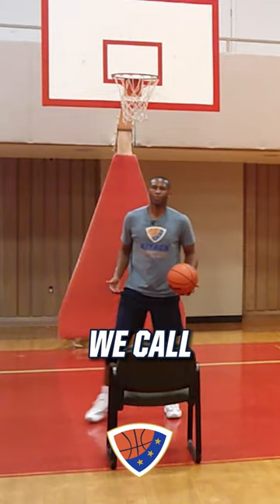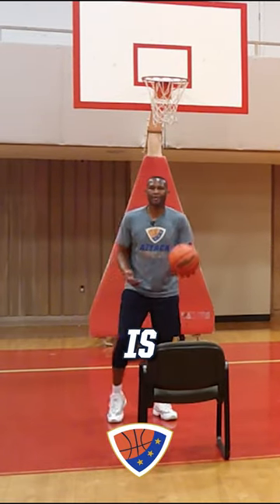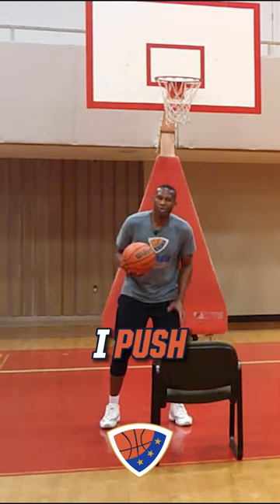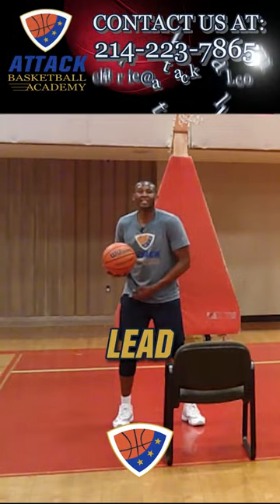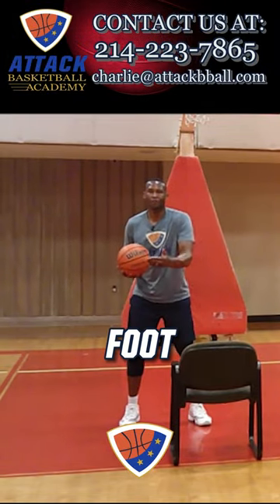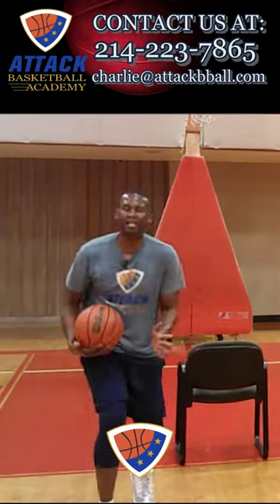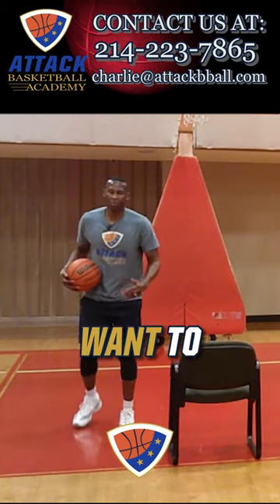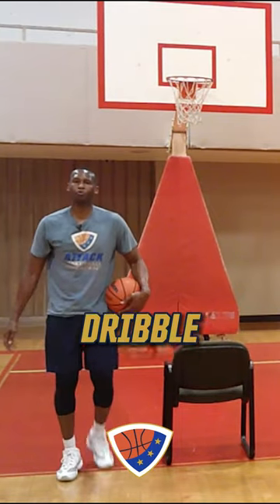Art of Driving In Straight Lines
Unleash your driving potential with this captivating YouTube Short that dives into the art of driving in straight lines. Learn from our expert techniques and valuable tips to help you win the first step and beat your defender by making them react to YOU. Discover the secrets behind driving to the basket with force and executing flawless maneuvers. Whether you're a novice or an experienced player, this video is your key to unlocking the art of driving in straight lines. Watch now and take your skills to the next level!